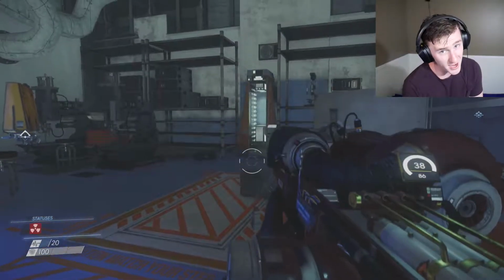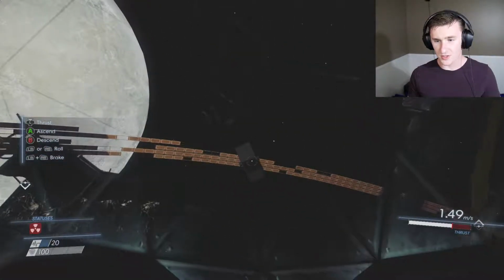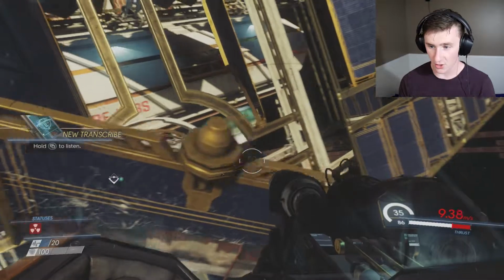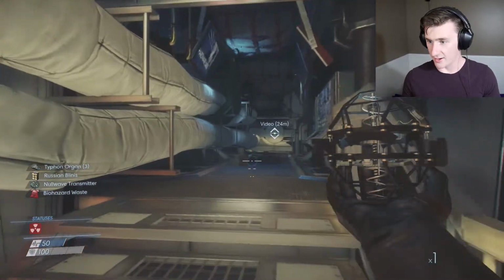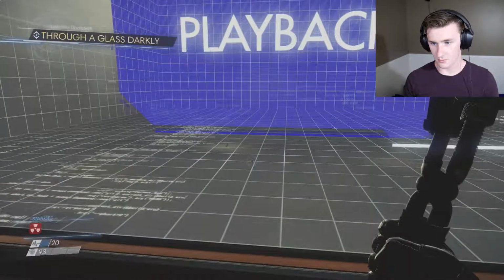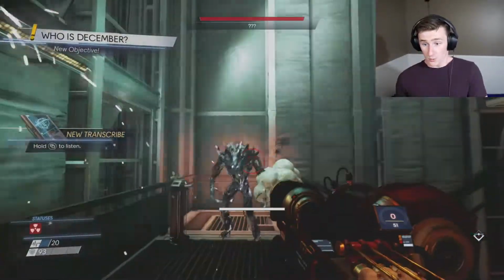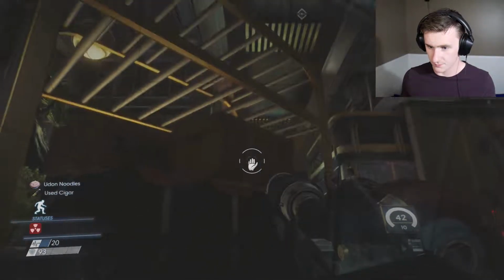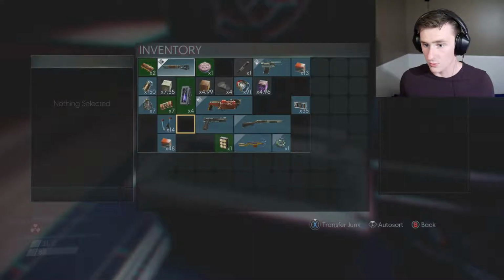THERE'S TWO OF THEM? |Prey #3